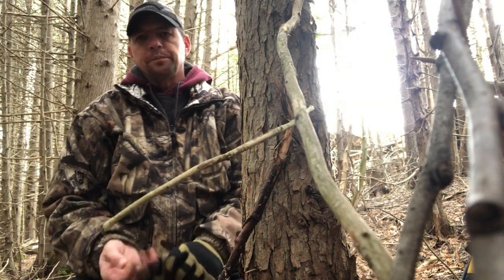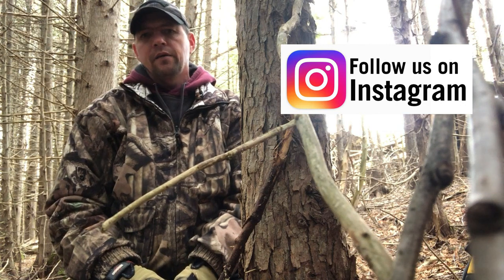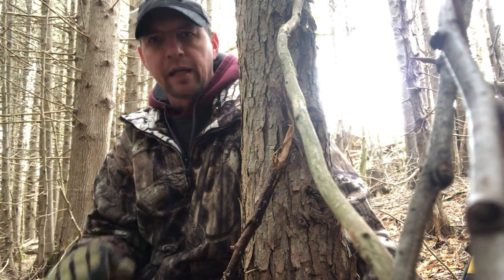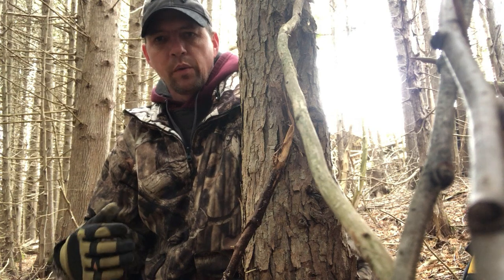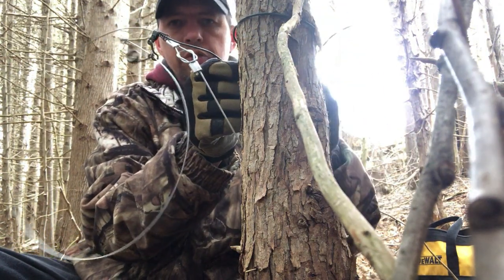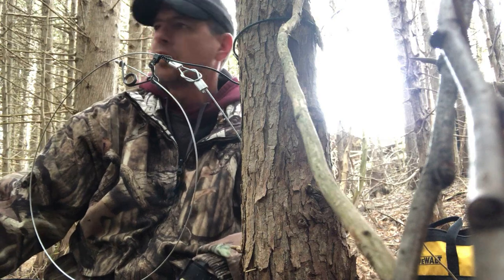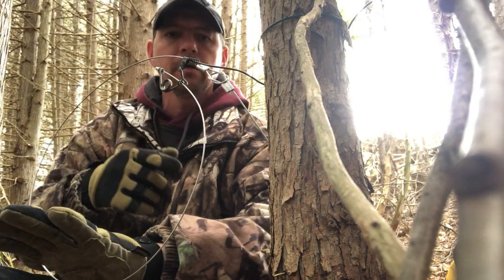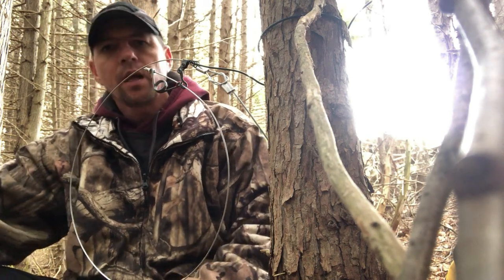Setting a Senneker Snare for Coyote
Setting a Senneker snare for coyote, step-by-step instructions for the beginner. A detailed look at how and why to set these deadly snares.